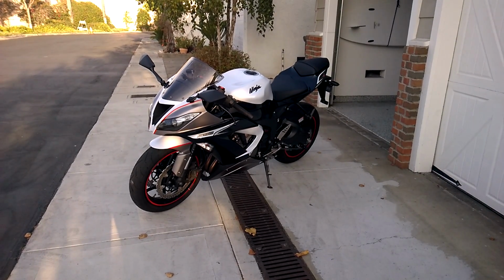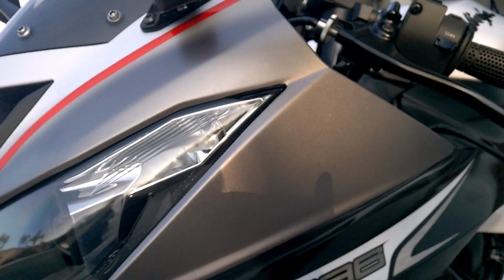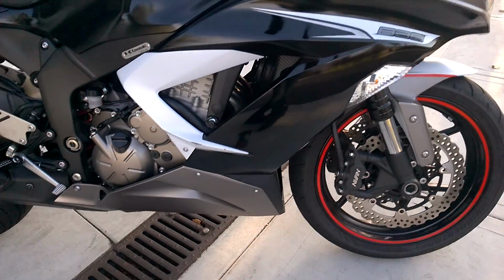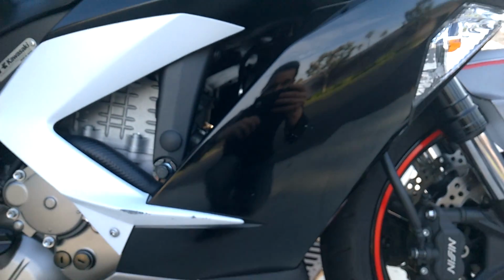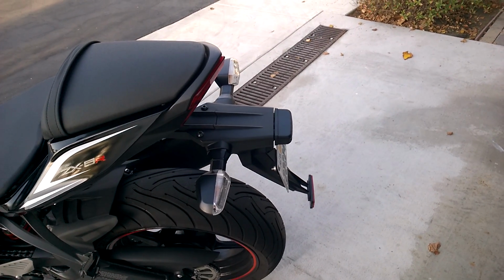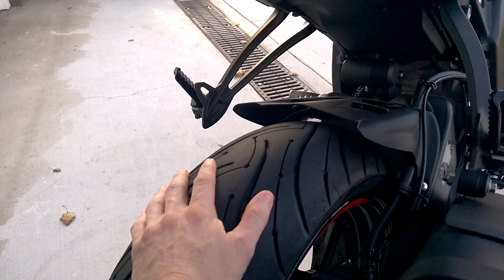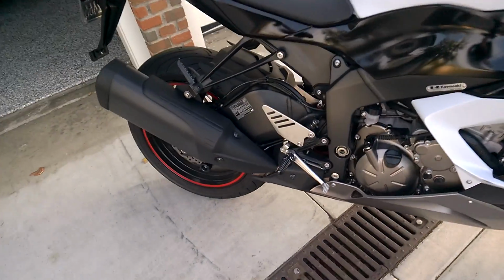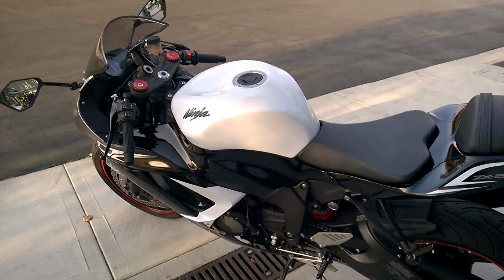2014 Kawasaki Ninja ZX6R Update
Basic walk around of how things stand and future mods.